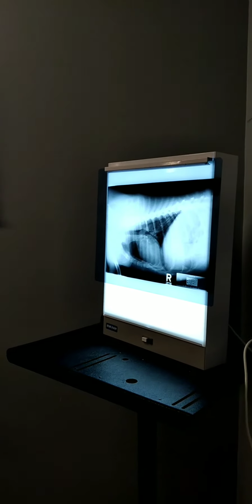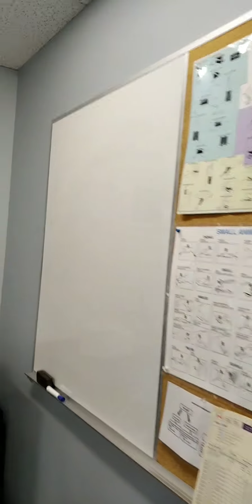RAD 212 Introduction to the Radiography Room